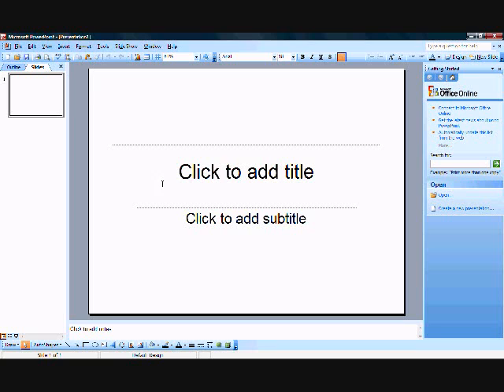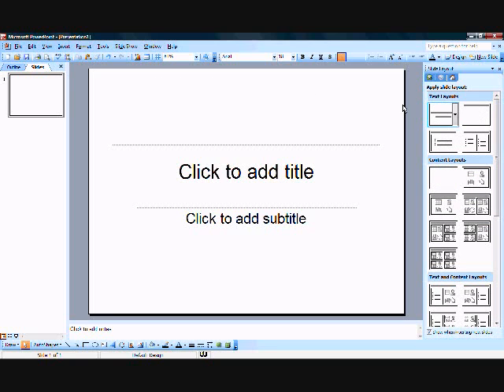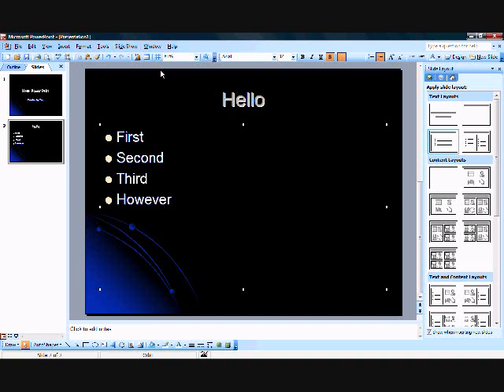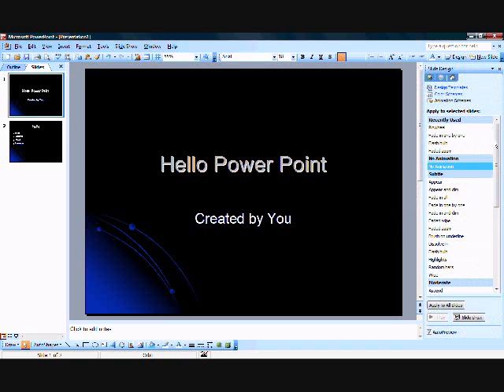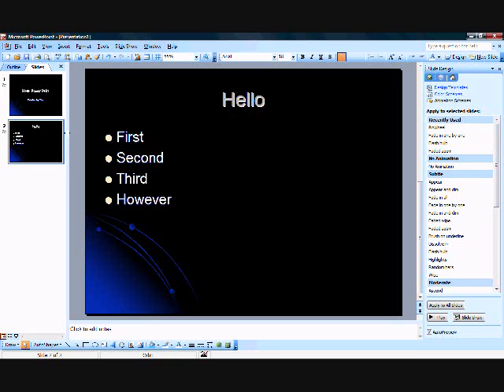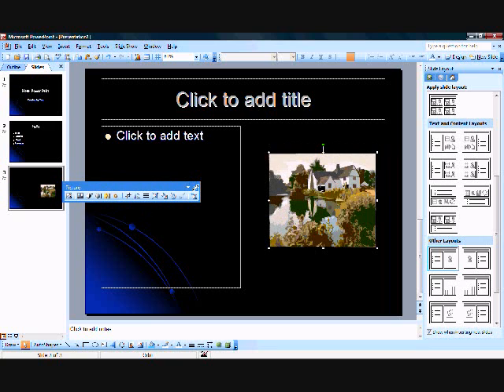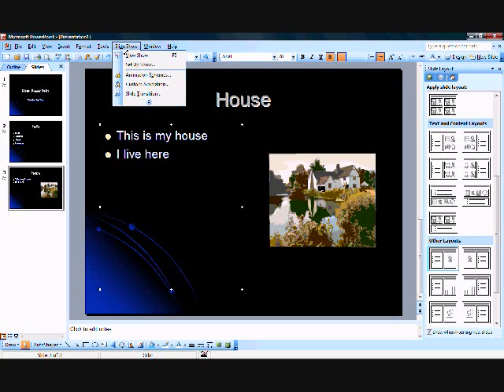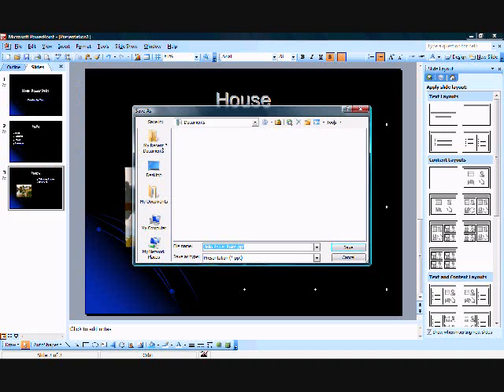Making Your First PowerPoint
This will show you the basics of power point. If you have never used power point this is a good place to start. I am sorry if it is a little hard for you to understand. Hopefully i can teach someone something, because that is my over all goal.
Thanks Meg